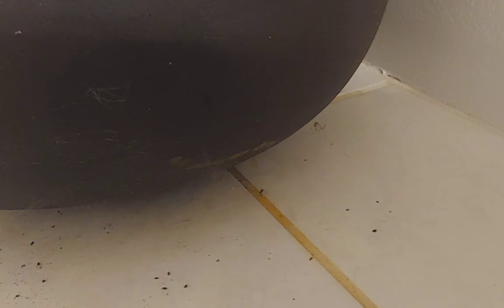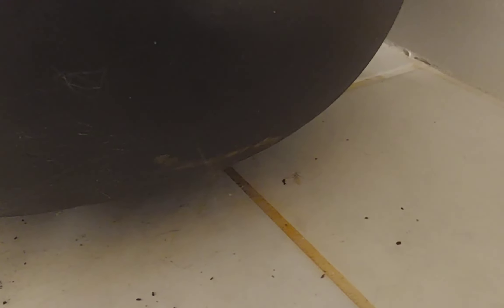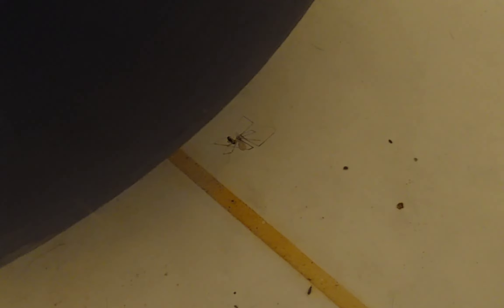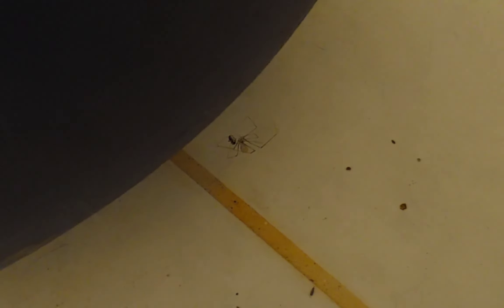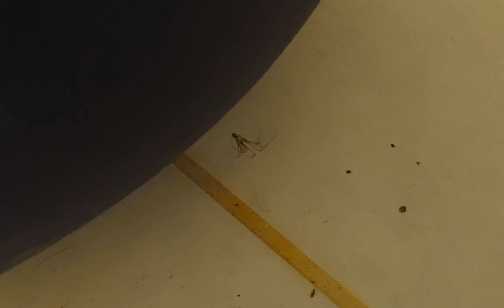Daddy Long Legs Eats Ant